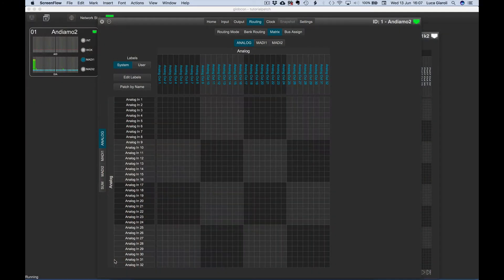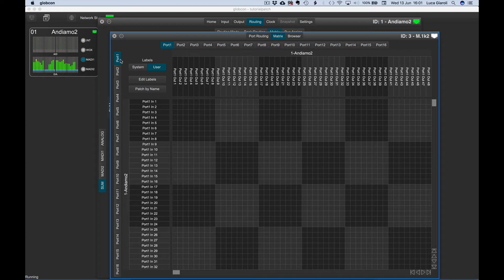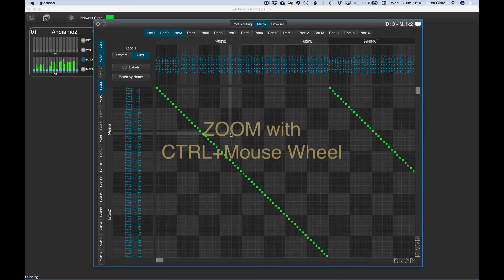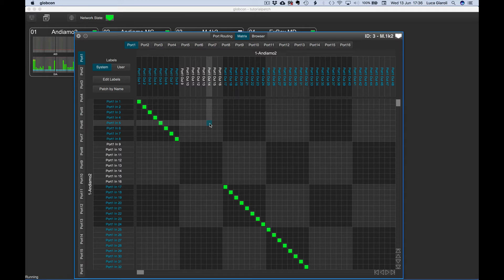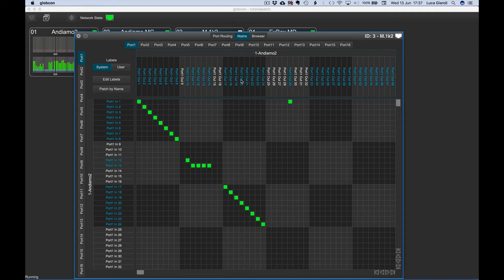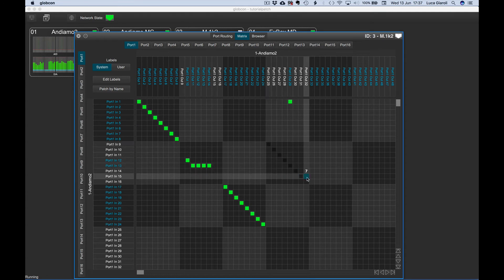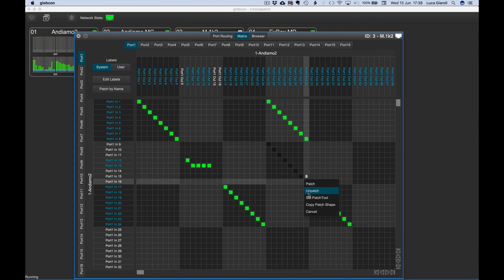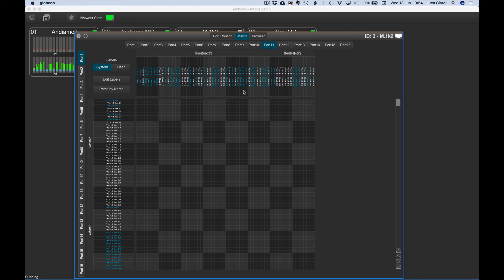globcon channel matrix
learn how to use the channel matrix and its powerful tools